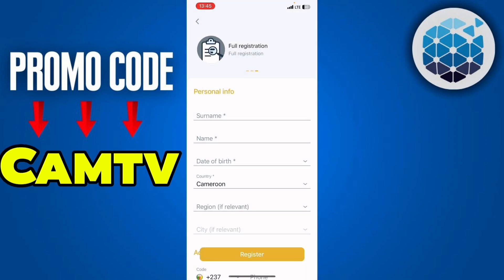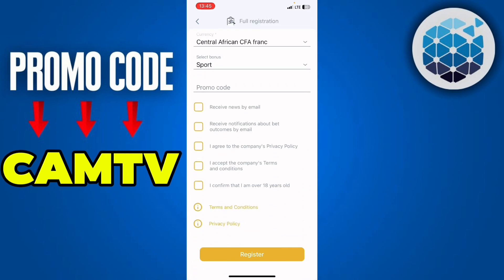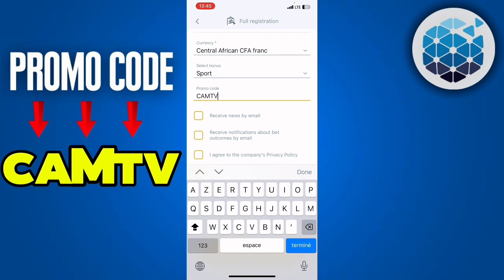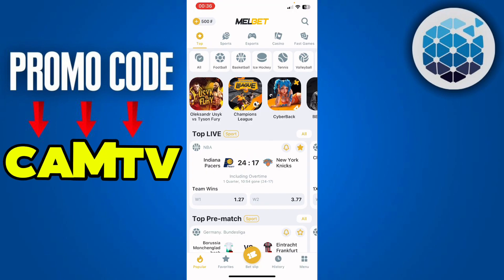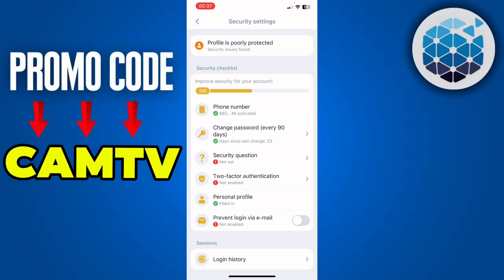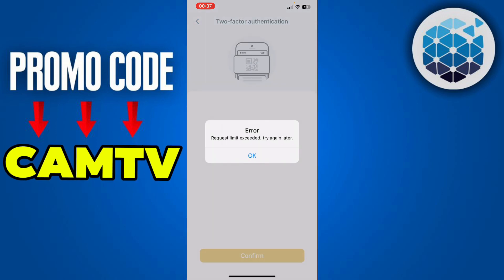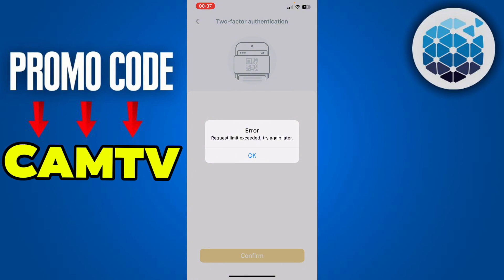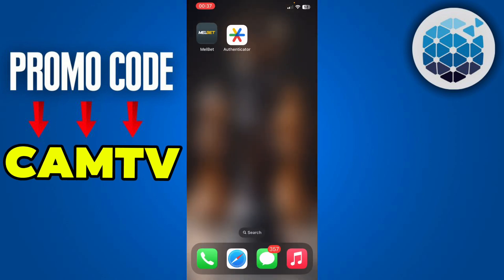How To Add Google Authenticator To Melbet ( 2025 )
In this video, I show you exactly How To Add Google Authenticator To Melbet ( 2025 )